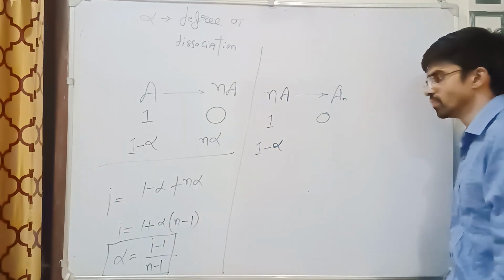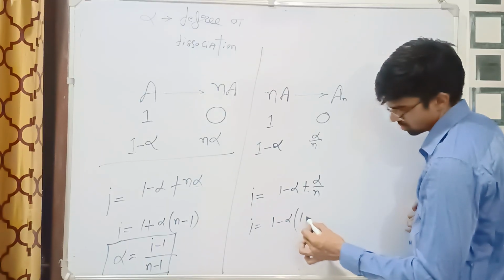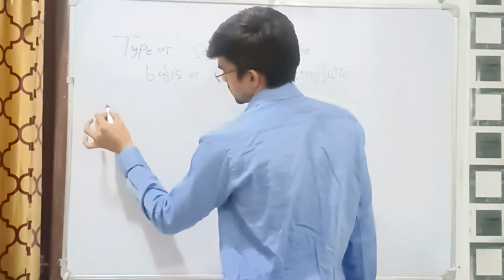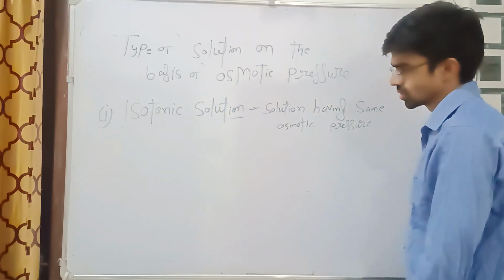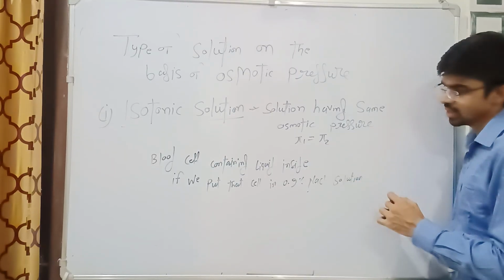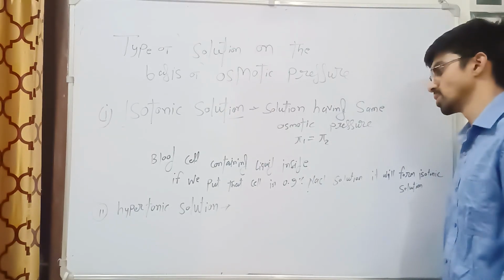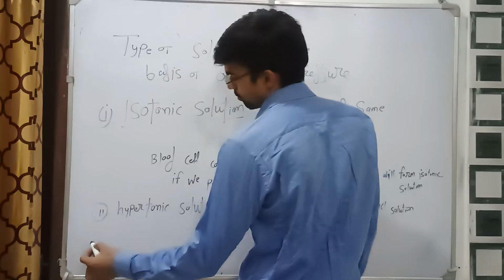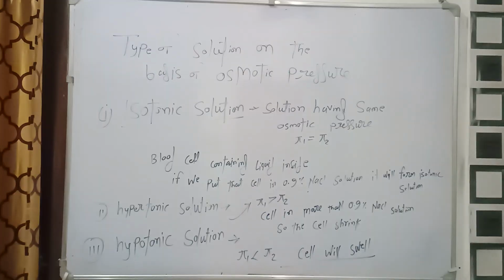Lec:07 Relation Between Van’t Hoff Factor and Degree of Dissociation | Class 12 Chemistry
Degree of Dissociation & Association | Van’t Hoff Factor (i) | Class 12 Chemistry Solutions Chapter

In this lecture from the Solutions chapter, we explain the relationship between degree of dissociation, degree of association and Van’t Hoff factor (i).

Topics covered in this video: • Van’t Hoff factor (i)
• Degree of dissociation (α)
• Degree of association
• Relation between Van’t Hoff factor and dissociation
• Relation between Van’t Hoff factor and association

This topic is important for Class 12 board exams and competitive exams like NEET and JEE.

Playlist: Class 12 Chemistry – Solutions Chapter